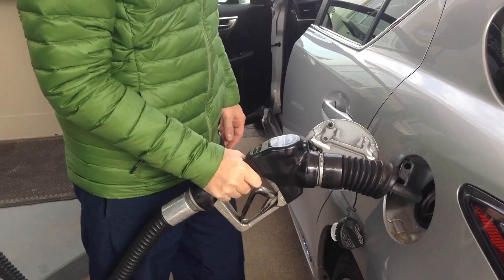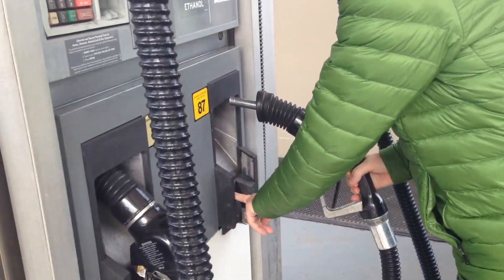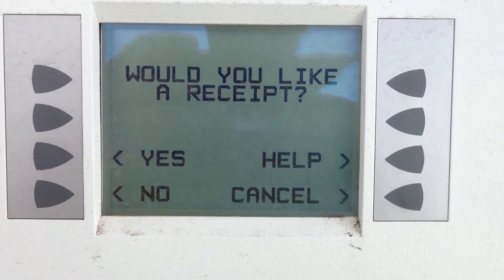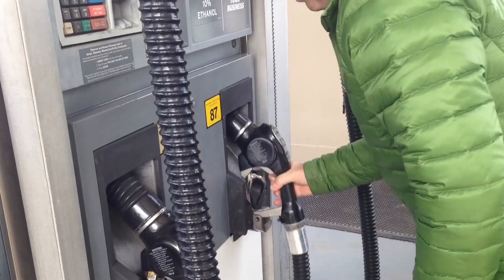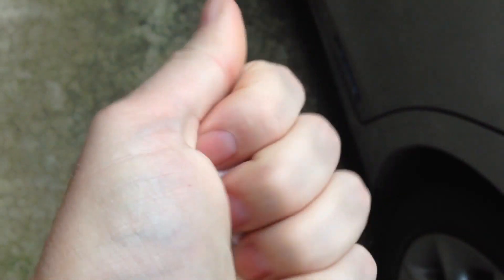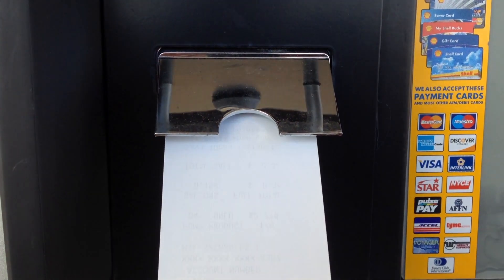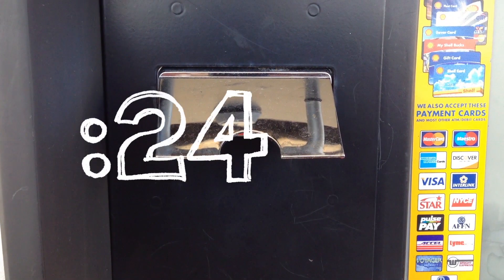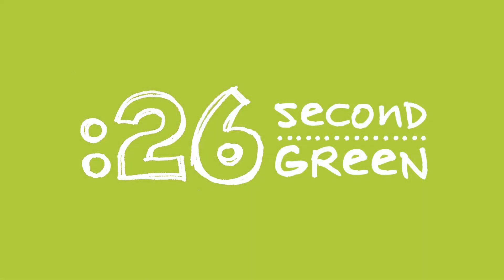How to Save Paper at the Gas Pump | 26 Second Green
We think we'll need that gas pump receipt, but chances are it just sits on our dresser for six months until it goes in the trash. While this may seem like a small thing, it adds up quickly over time. Also consider that thermal paper is not recyclable and should be thrown away. So, reject the receipt with a simple beep and put an end to this form of waste.